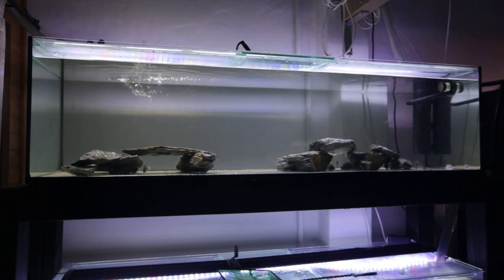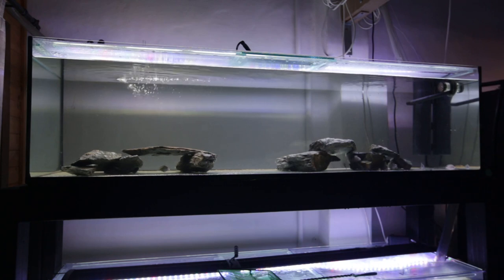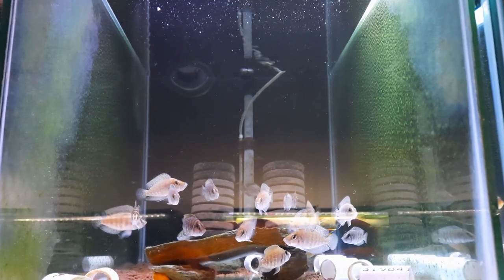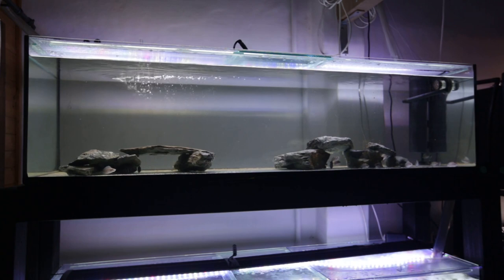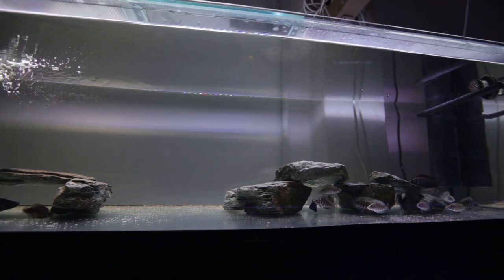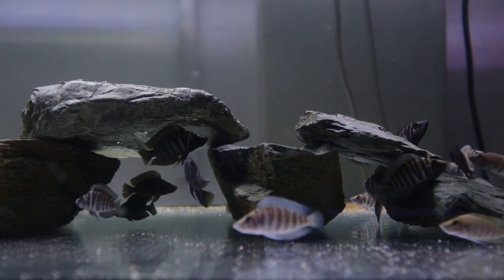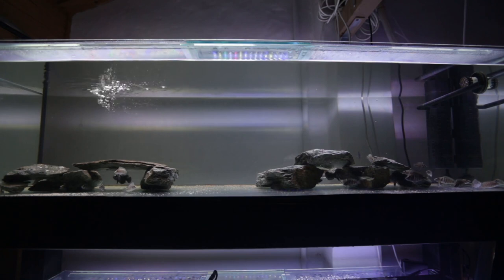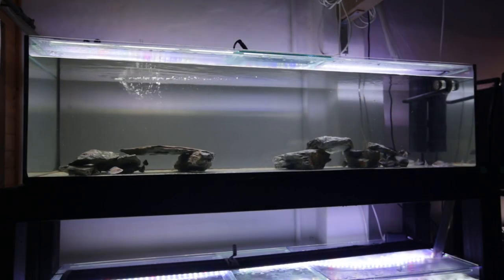Stocking my 5 FOOT AQUARIUM with Altolamprologus calvus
In this weeks video we finally stock one of my 5 foot aquariums full of White Altolamprologus calvus!